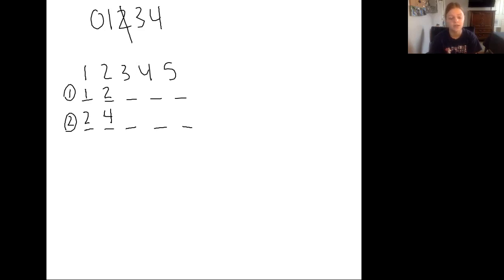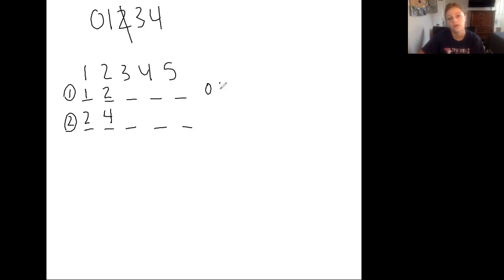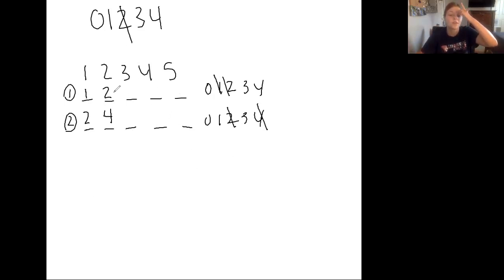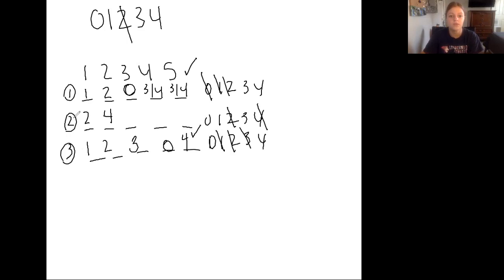PT07 - LG1 (Ordering)